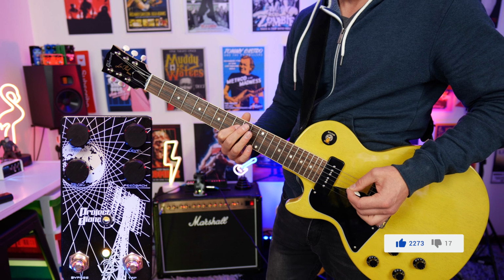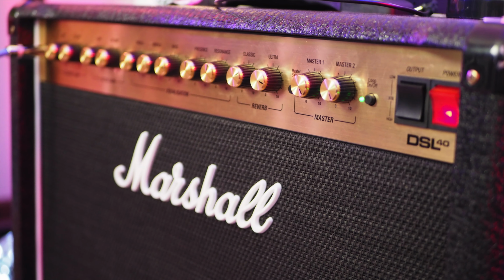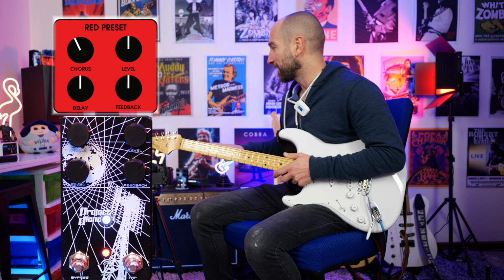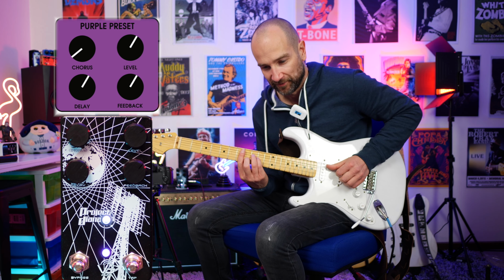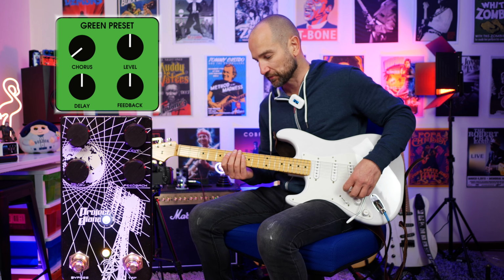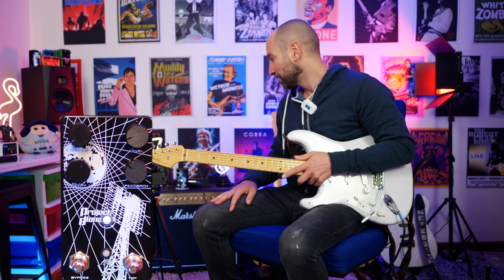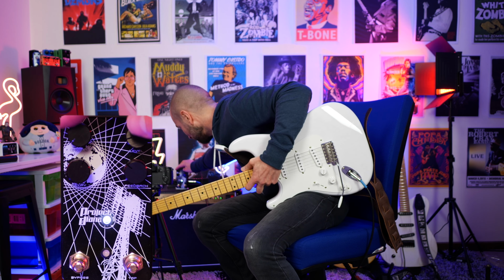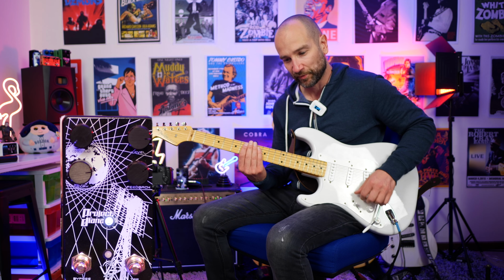VS Audio Project Diana Delay: Epic & Moody!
This is the VS Audio Project Diana delay pedal.  This is handmade in Greece and is not your average delay pedal.  The Project Diana is a dark and moody delay with a big, round, and dark tone that will suit players far better than myself. 😆.

0:00 - Jam Track
3:08 - Pedal Overview
4:01 - Isolated Tones
11:06 - My Thoughts

Please note: I do not take a cash payment from guitar companies, nor have I been paid by VS Audio to produce this video.  Many thanks!